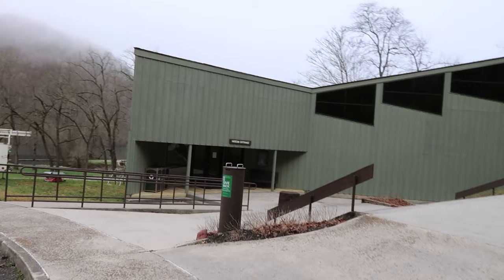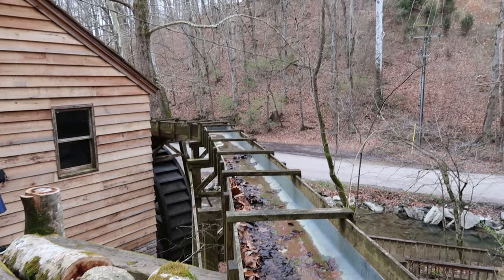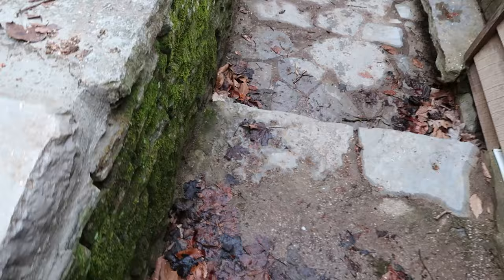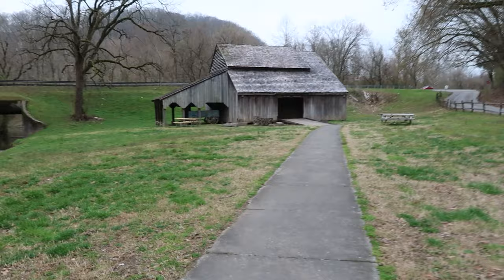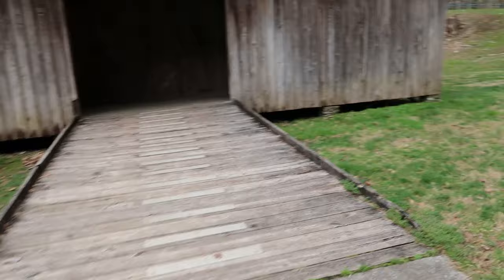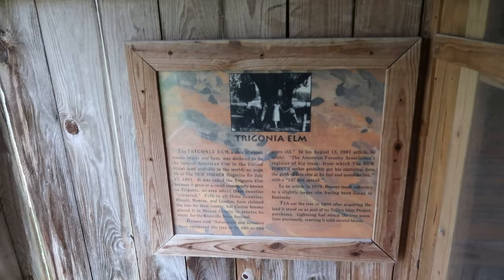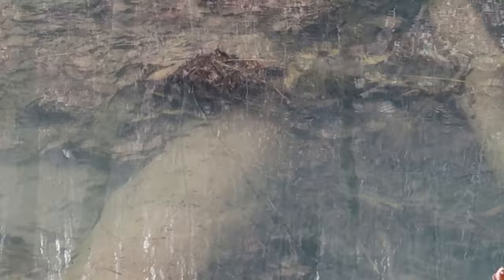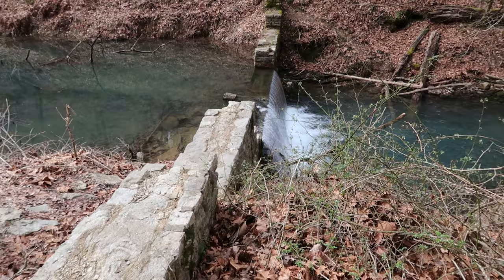RICE GRIST MILL CROSBY THRESHING BARN l NORRIS, TENNESSEE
EXPLORE THE RICE GRIST MILL AND CROSBY THRESHING FLOOR DURING THE OFF SEASON ON A SPRING DAY.

Our GoPro
GoPro Accessories
GoPro Battery PLUS Dual Charger